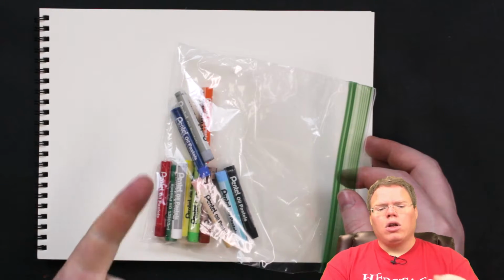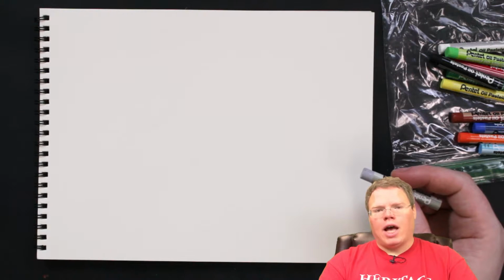Drawing a Beach Landscape in Pastels - Virtual Art Class - Grade 5 Episode 03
In this lesson, we learn blending techniques for oil pastels while we create a beach landscape/seascape. We also utilize the previously learned skills of overlapping, point perspective, and shading to create depth.

The materials used are:

Drawing Pad
Oil Pastels